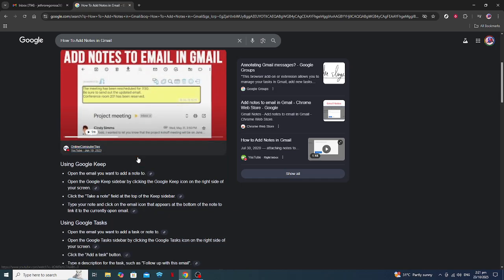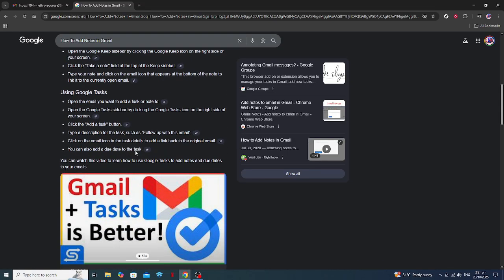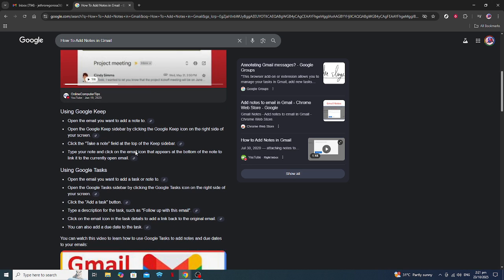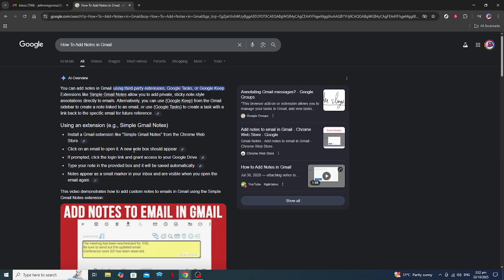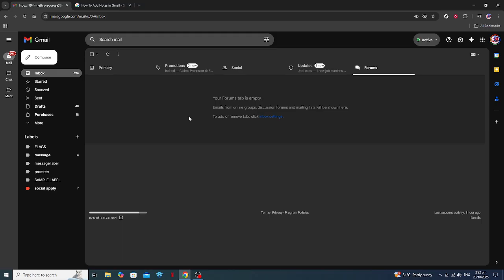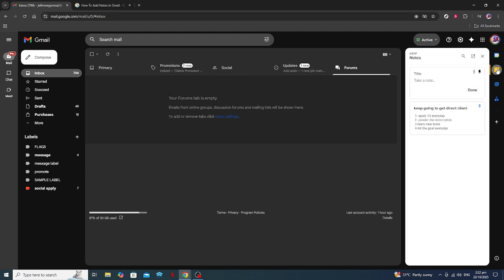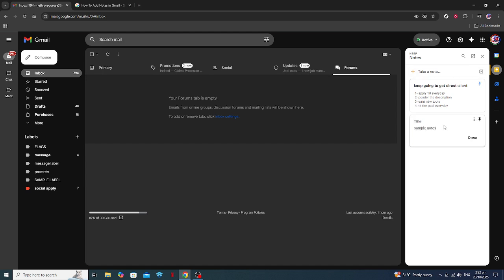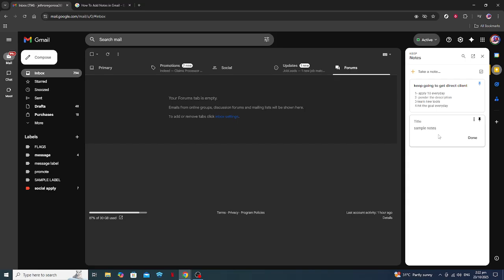How To Add Notes in Gmail [2025 Guide]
In today's video we cover: Gmail notes, add notes Gmail, Gmail tips, Gmail tutorial, note-taking Gmail, Gmail features, how to Gmail, email productivity, Gmail organization, notes in Gmail, Gmail for beginners, digital notes, manage Gmail notes, Gmail hacks, productivity tips, email management, notes app, email tips, Gmail tricks

-Google Drive
-Google Meets
-Google Sheets
-Google Chrome
-Google Forms
-Google Gmail